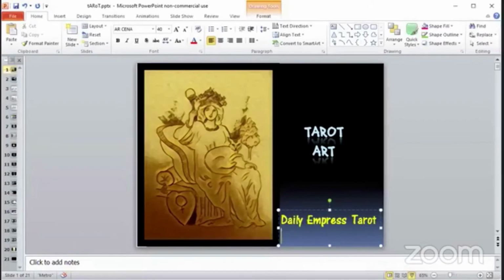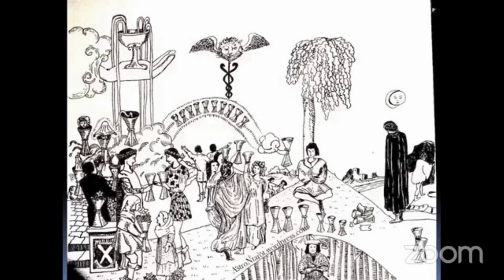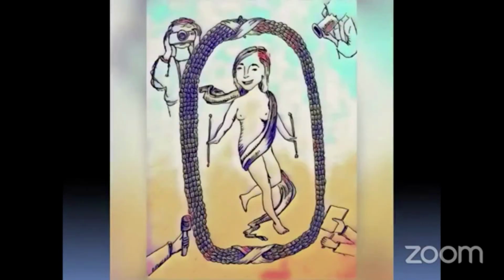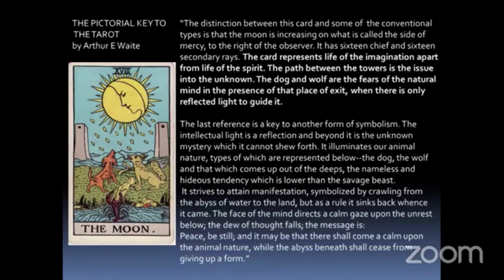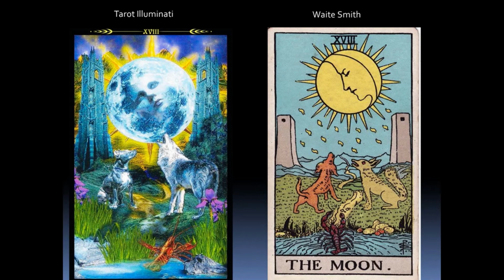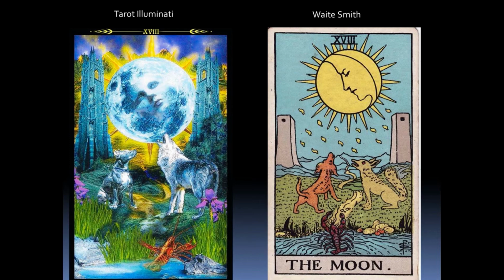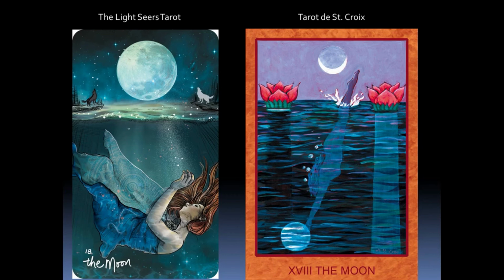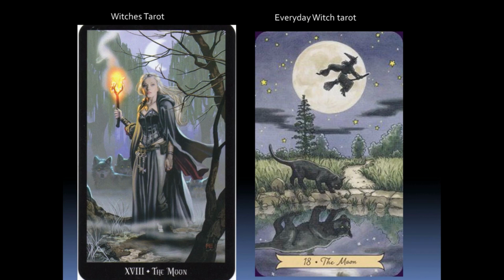Explore Art vs. Art with The Daily Empress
The Daily Empress (check her out on youtube!) shared some of her incredible Tarot art with us!  She's amazing!  Then she showed us just how much the art of a tarot card can vary from deck to deck and showed us how that affects the interpretation. This was truly a great presentation!

NEW!! Join our Meet-up group (It's Free!)